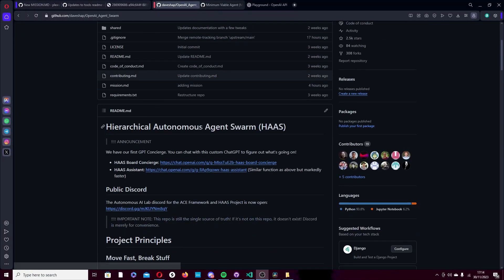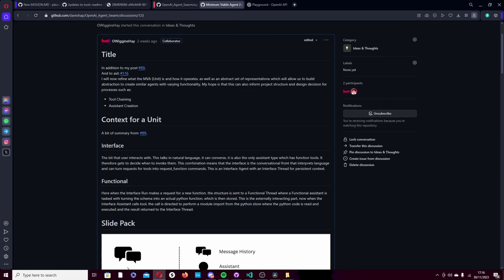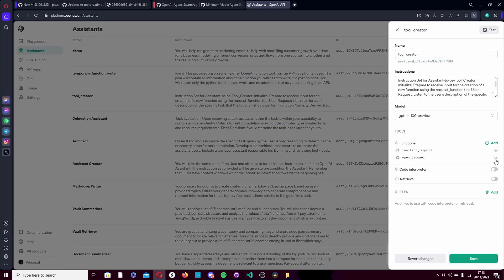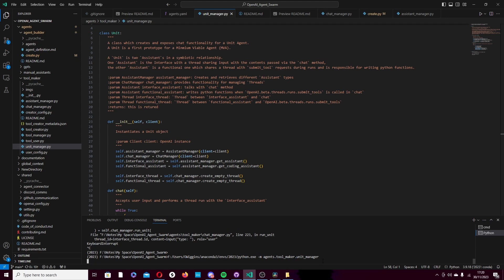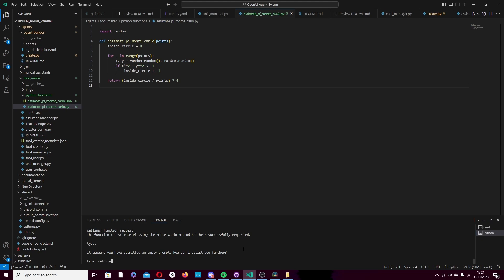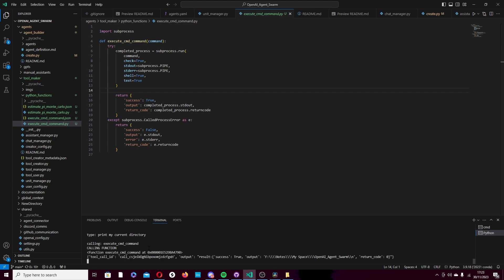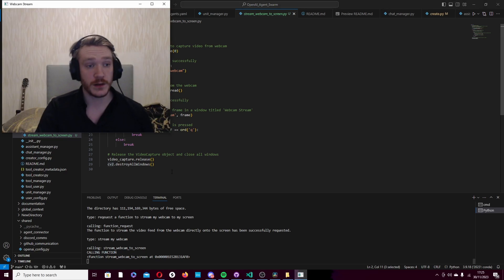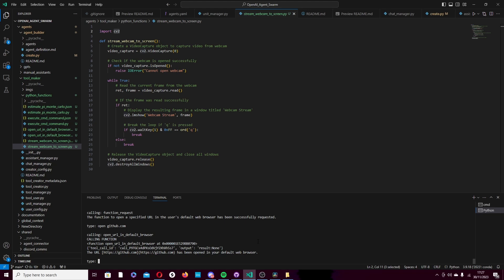AI Uses Internet and Computer: HAAS Agent Swarm - Auto Tool Making Demo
My work on  @DaveShap   github repo OpenAI_Agent_Swarm.
This video shows the capabilities of combining OpenAI assistant to complete tasks on a computer. This section of the product has been called tool_maker as it is effectively allowing AI to build it's own tools in realtime.

Intro 00:00
HAAS Overview 00:55
What is an Agent 02:35
How to run 05:37
Demo Start 06:09
Demo CMD 08:40
Demo Webcam 10:15
Outro 13:27